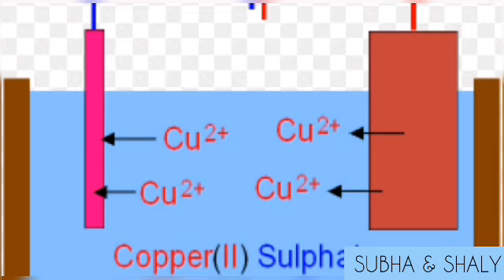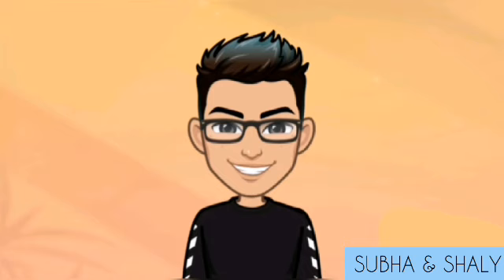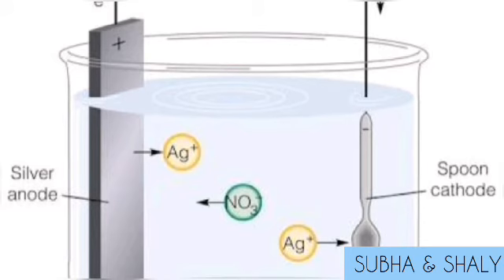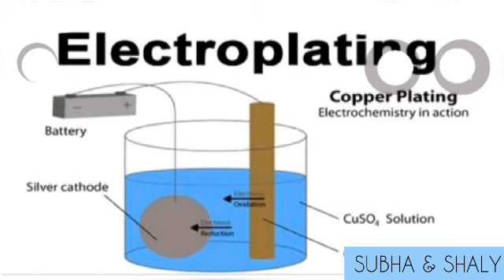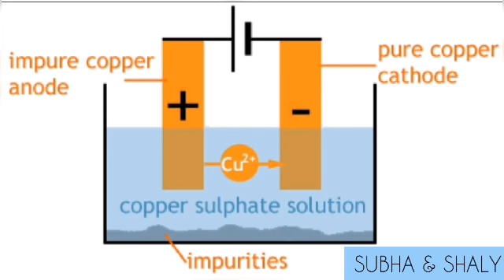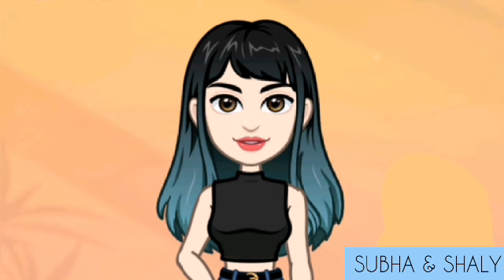Electrolysis and Chemical reactions | Subha ft. Shaly | Physics | Must Watch in English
PHYSICAL science